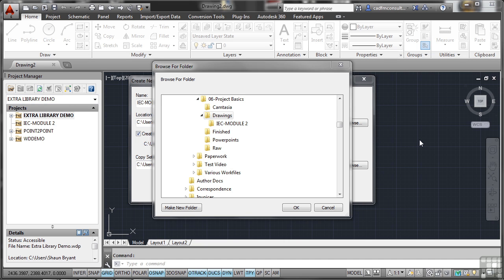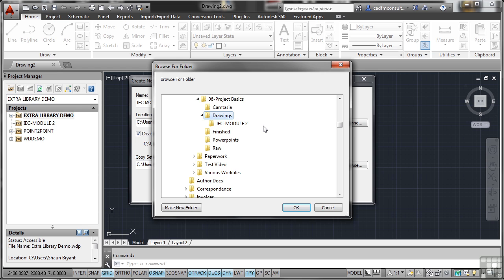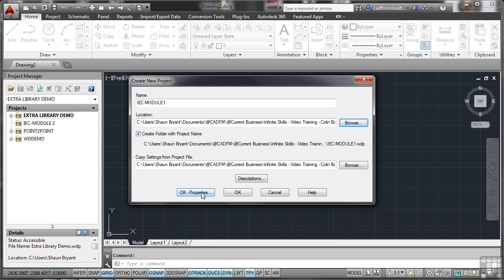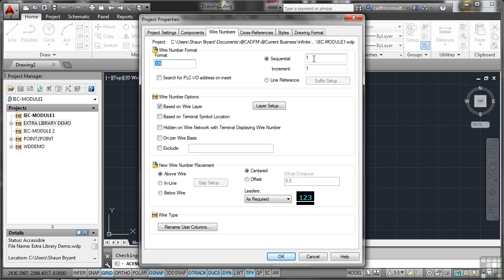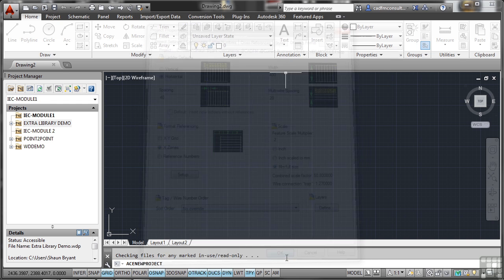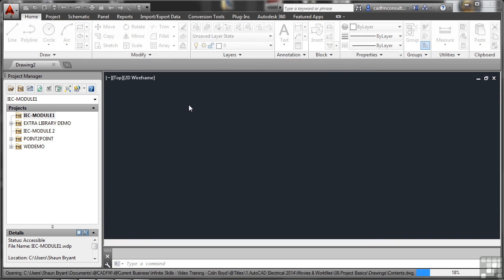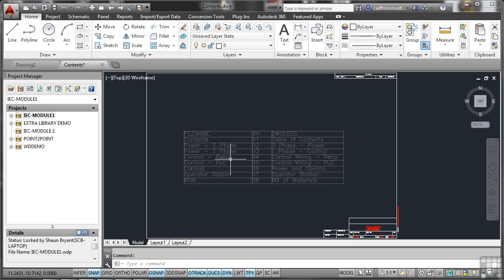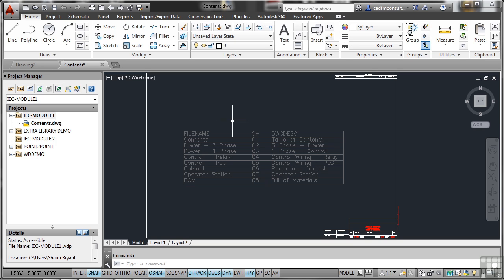Autocad electrical session 6 1